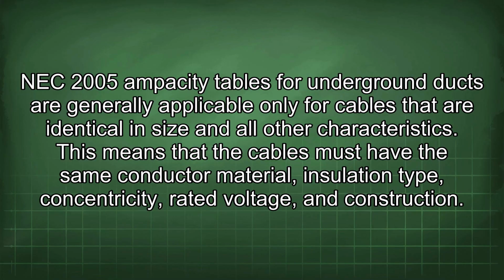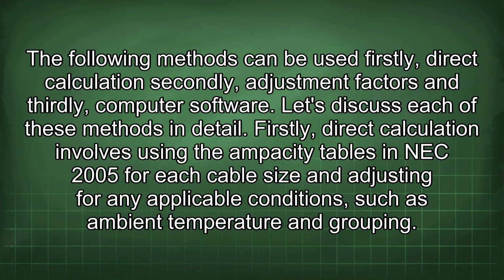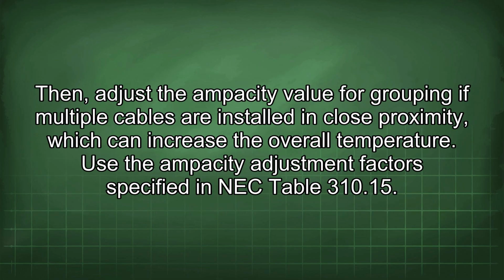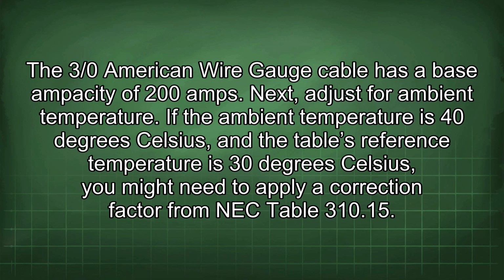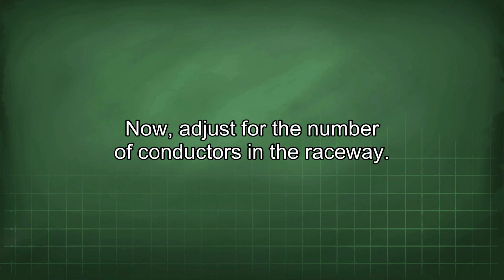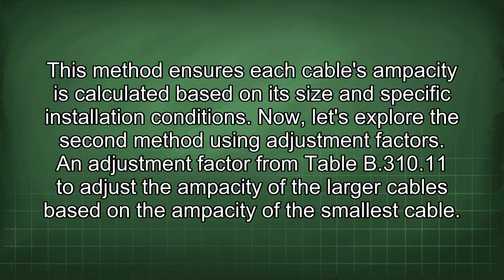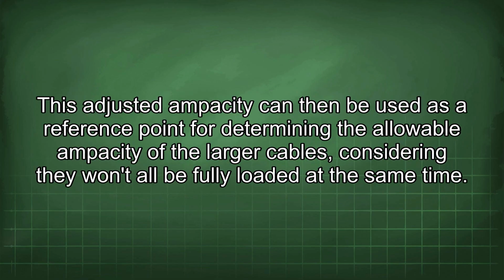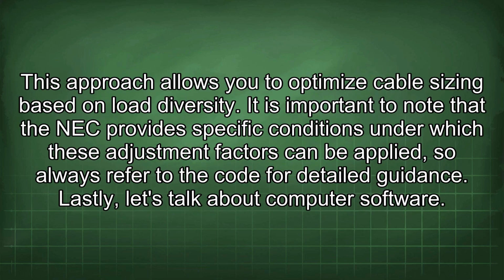NEC 2005 Ampacity Tables and Different Cable Sizes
Explore NEC 2005 ampacity table applicability for underground ducts with varying cable sizes. Discover solutions like direct calculation, adjustment factors, and software. Understand when adjustment factors are suitable for mixed cable sizes.